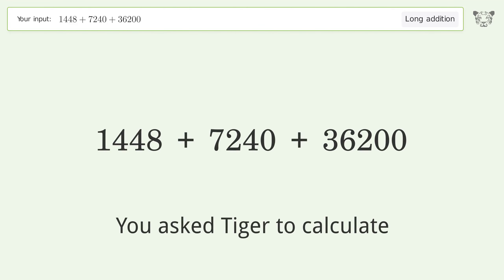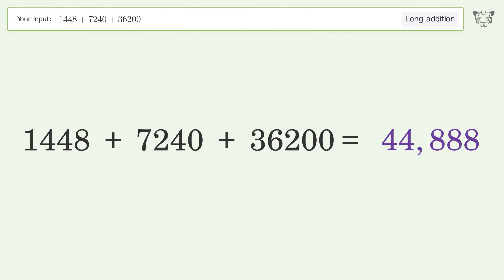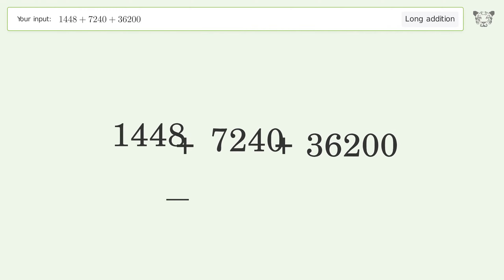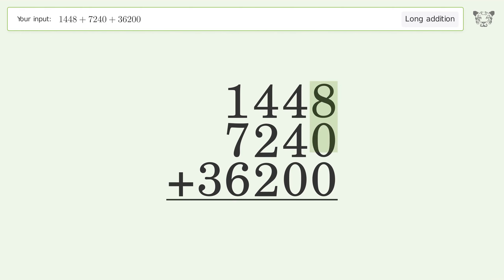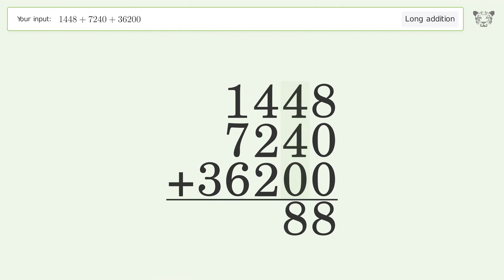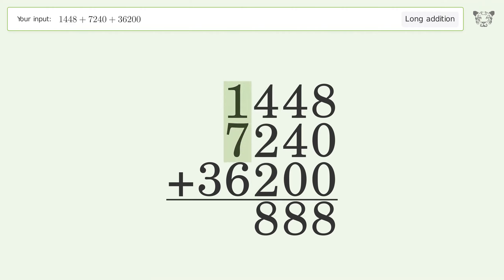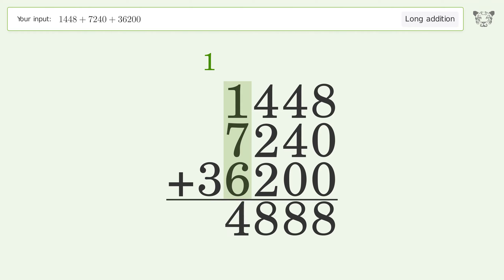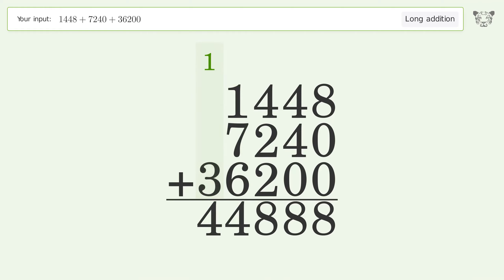Long Addition Problem 1448+7240+36200: Step-by-Step Video Solution | Tiger Algebra